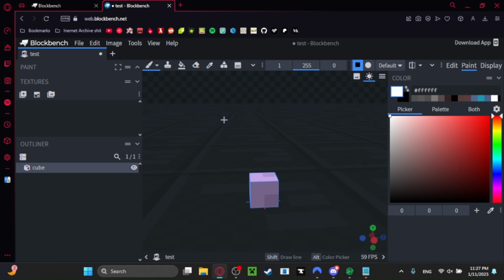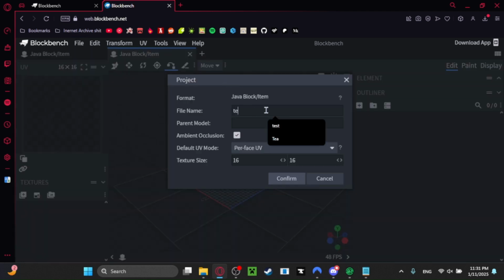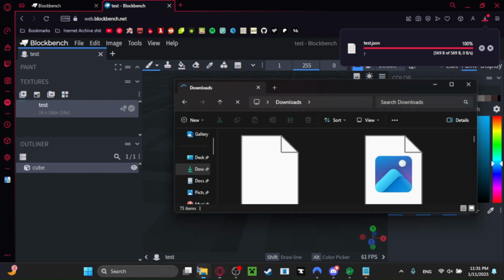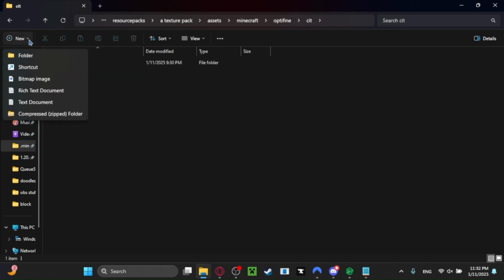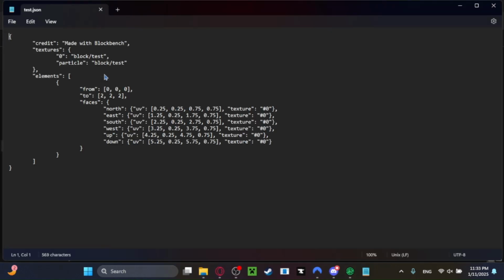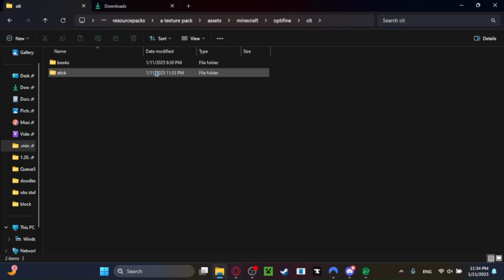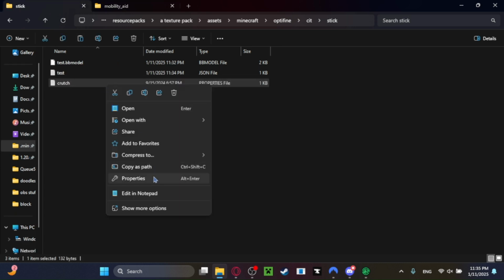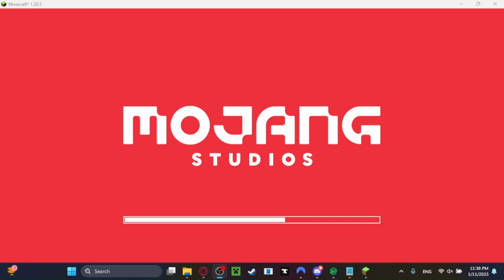Lynxs blockbench model edition guide to cit texture packs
The part 2 to my original video! My guide to cit texture packs Blockbench models edition.

Coding:

thing to change in json file
block/custom/itemname

properties file
type=item
matchItems=minecraft:shield minecraft:stick (replace with item ur using)
nbt.display.Name=ipattern:name
model=name.json